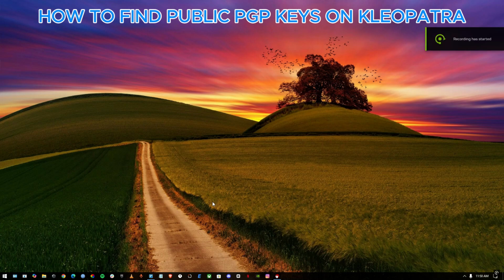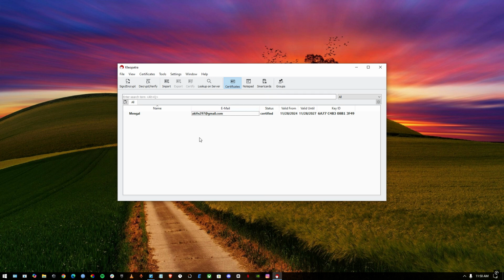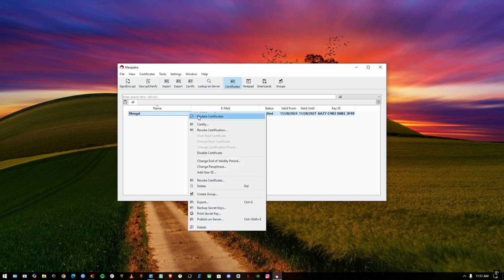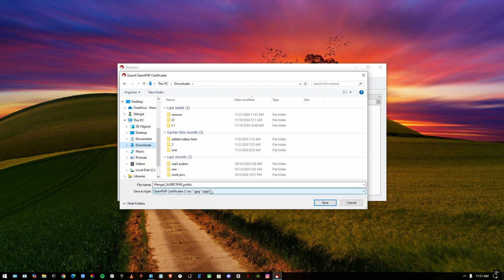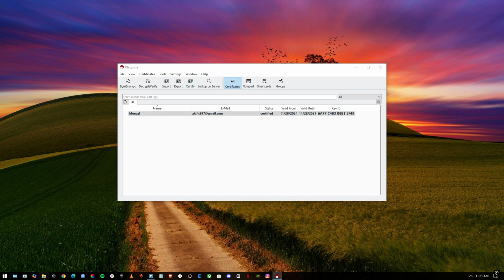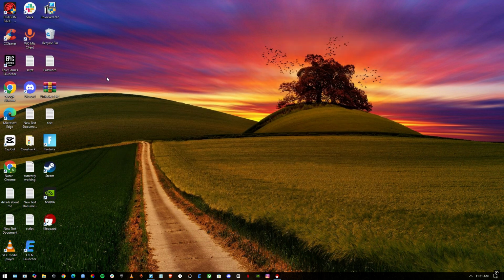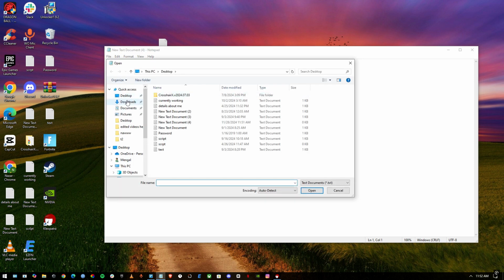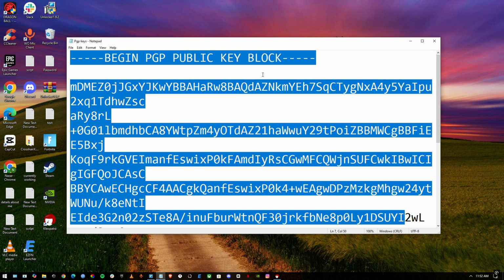How to Find Public PGP Keys on Kleopatra (2025) | Easy Guide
Looking for a guide on how to find public PGP keys on Kleopatra? In this video, we'll guide you on how to get your public key from Kleopatra.